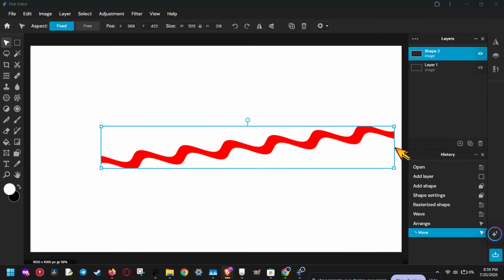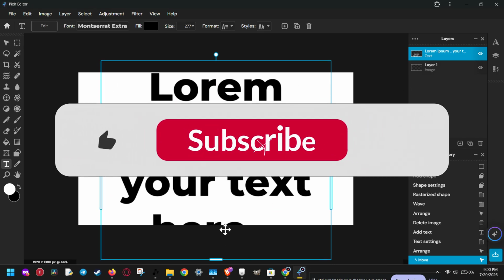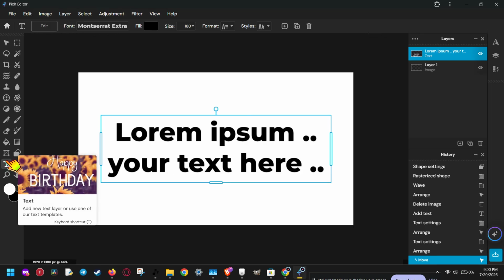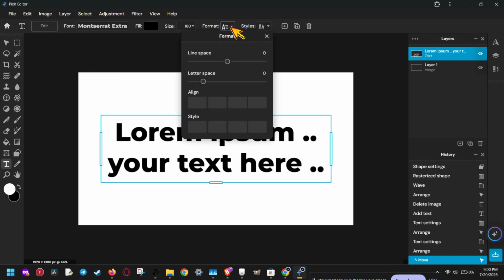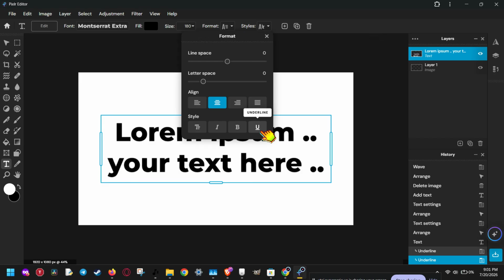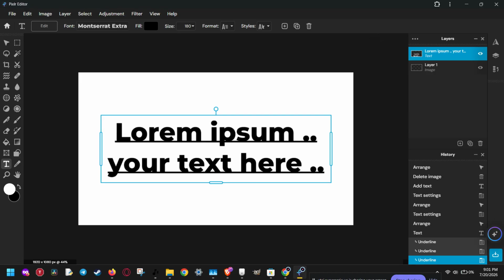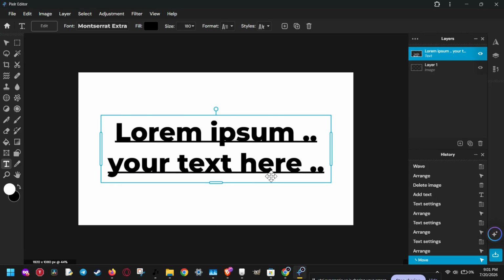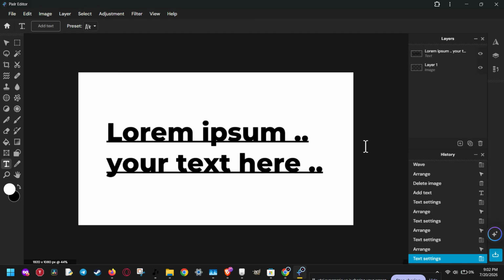How To Add A Line Under Text In Pixlr (Easy Guide)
Learn how to add a line under text in Pixlr using the Text Tool and Format menu. This quick tutorial shows you how to underline text for cleaner, more professional designs.

🕚Timestamps:
0:00 Intro
0:16 Select The Text Layer
0:42 Open Formatting
1:08 Apply Underline
1:38 Extra Tips And Outro

✍️What You'll Learn In This Video:
• How To Select A Text Layer In Pixlr
• How To Open The Text Formatting Menu
• How To Apply An Underline To Text
• How To Edit Text Style For Better Design
• How To Fix Underline Issues In Pixlr
• How To Format Text For Thumbnails And Graphics

💡Pro Tips:
• Make sure the correct text layer is selected before formatting.
• Use underline sparingly so your design stays clean.
• Combine underline with bold or color changes for emphasis.
• Zoom in if you need more precision while editing text.